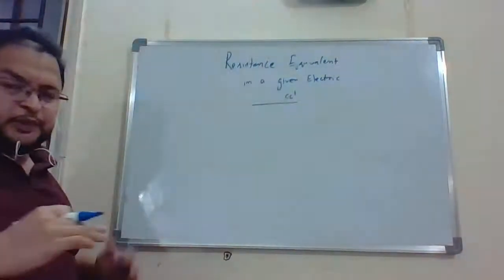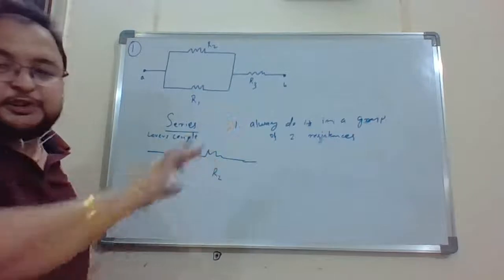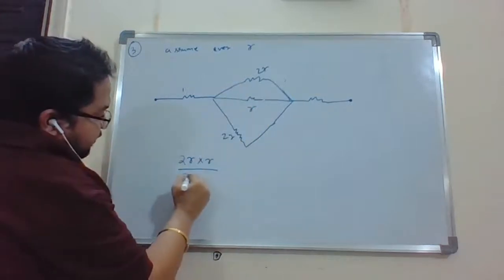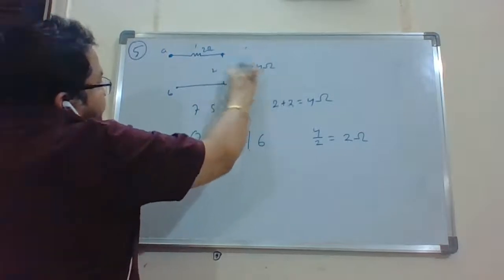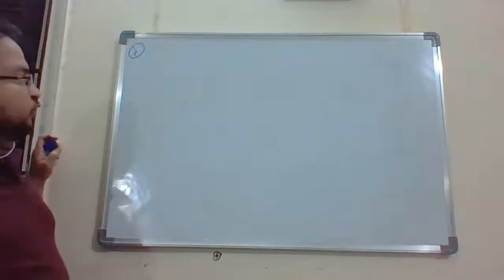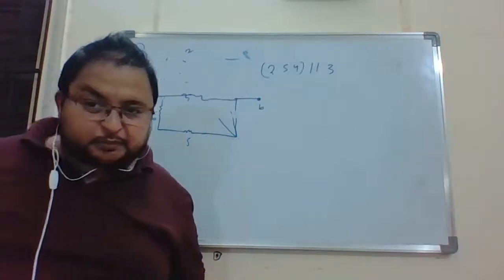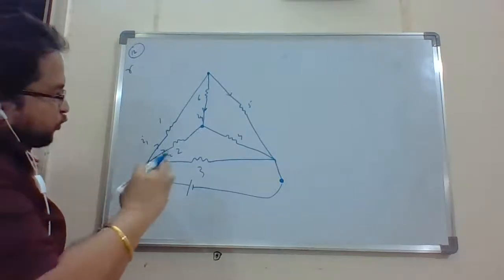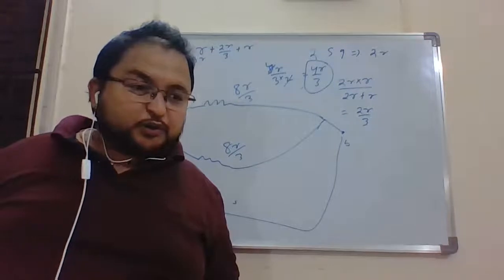Solving Electric Circuits - Registers in Series, Parallel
Students often find it difficult to distinguish if registers in a complex electric circuit are in series or parallel. This video aims at solving this riddle by self-made model i.e. Rajiv's "Lovers couple Vs Happy Spouse Couple" model. So, let's shrink the complex looking circuits together in a flash !!